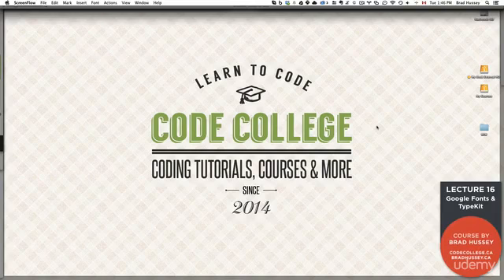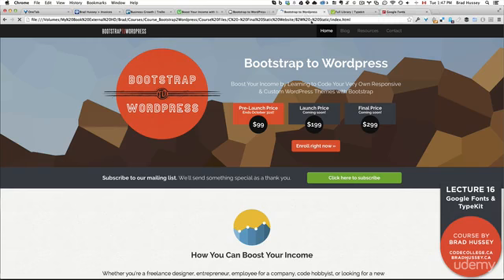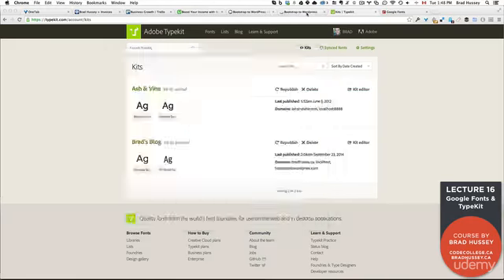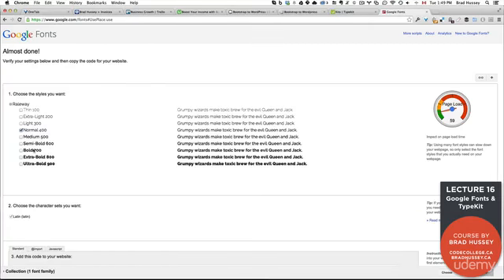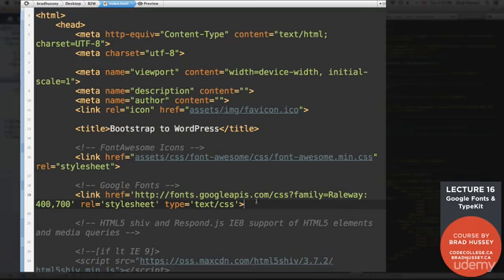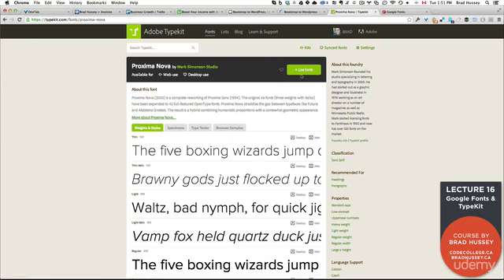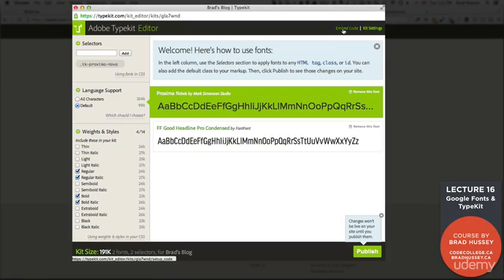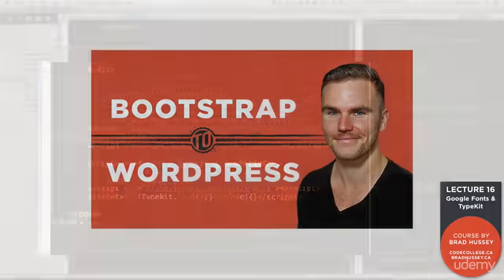Install Free Web Fonts with TypeKit & Google Fonts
Video on Install Free Web Fonts with TypeKit & Google Fonts